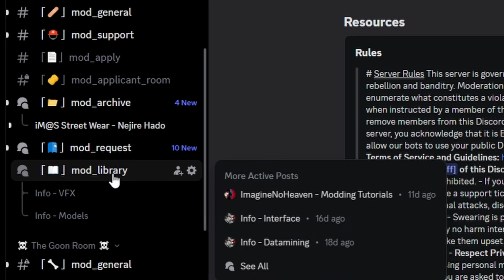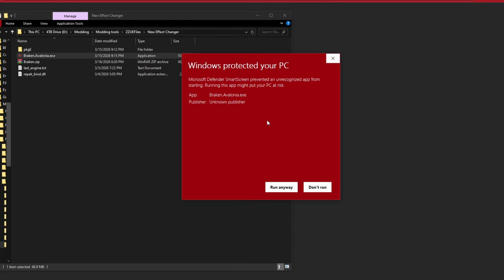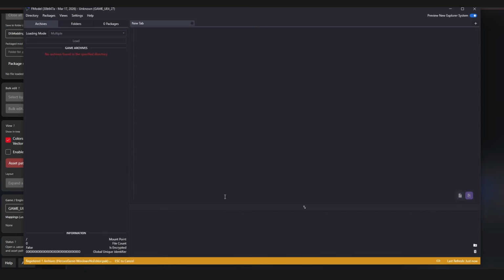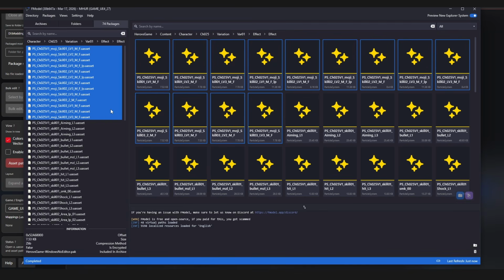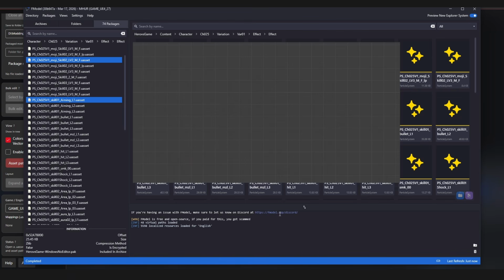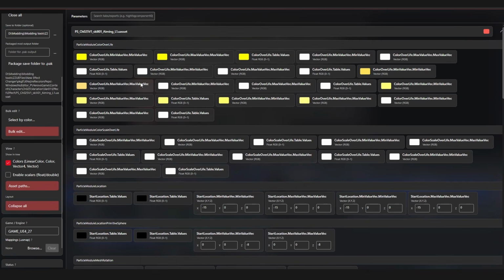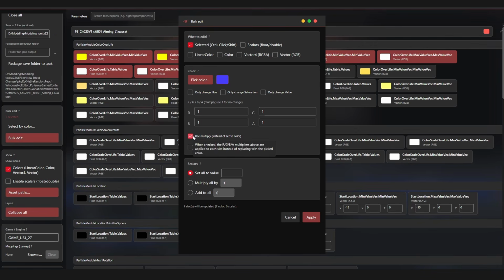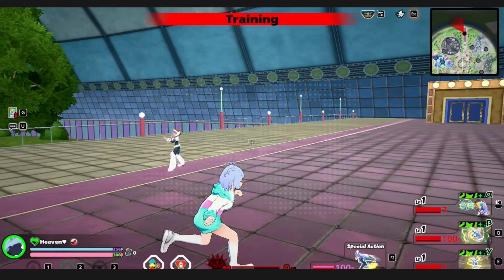How to do Custom Colored Effects in MHUR | Beginner Braken Tutorial | Part 7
A guide how to edit the Effects for MHUR using Braken!

Timestamps
0:00 - 1:02 - Intro
1:02 - 5:00 - Finding and Installing Braken
5:00 - 5:30 - Setting up Braken
5:30 - 6:02 - AES (In case you need it)
6:02 - 7:26 - Finishing up setting up Braken
7:26 - 9:06 - Why do I do this to myself
9:06 - 20:10 - Using Braken
20:10 - 21:24 - Paking the Mod up
21:24 - 22:08 - In-Game
22:08 - 23:44 - Common Issues for Effect Moddings
23:44 - 24:44 - Thank you for being Amazing
24:44 - 25:01 -  Outro with Oasis